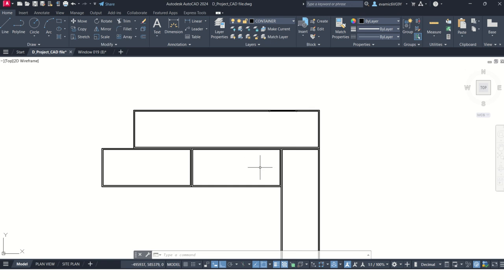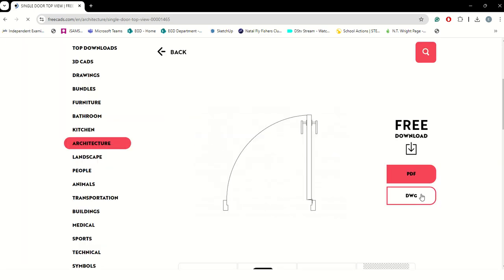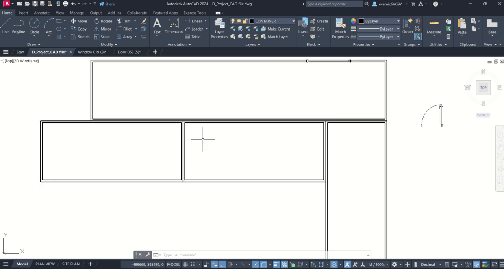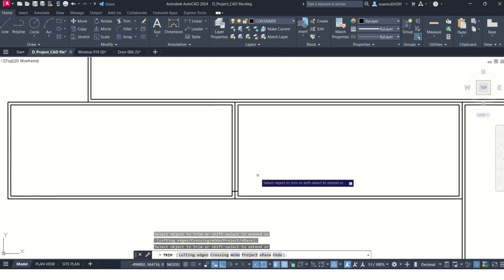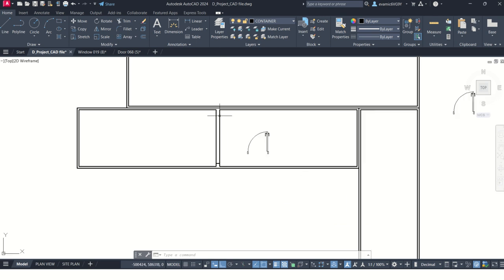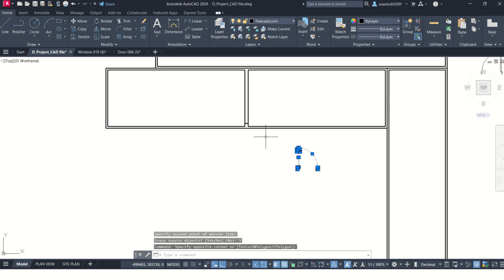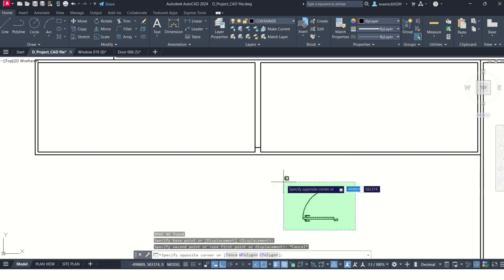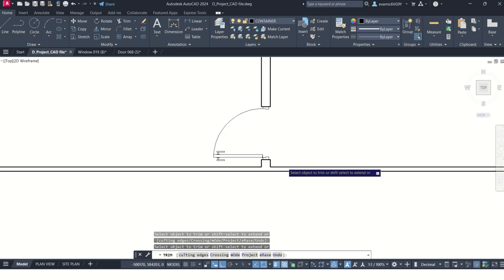D Container Home Task Doors